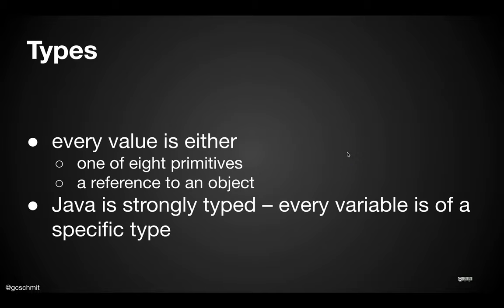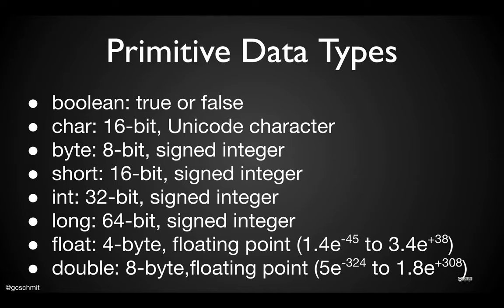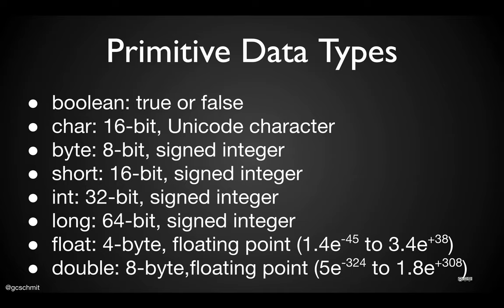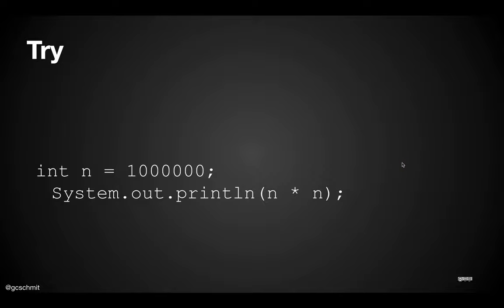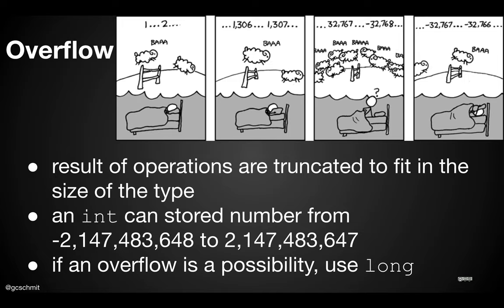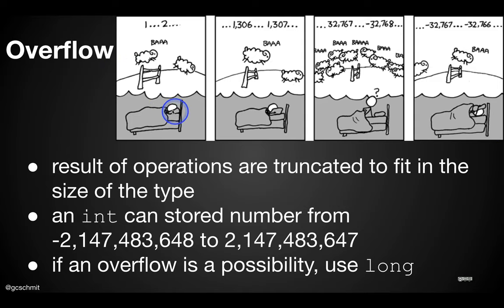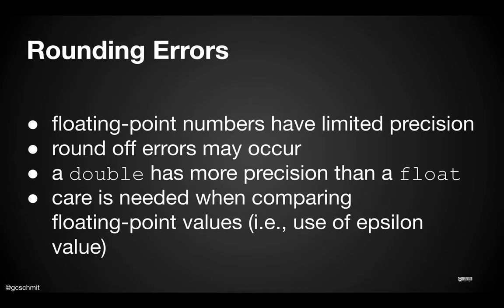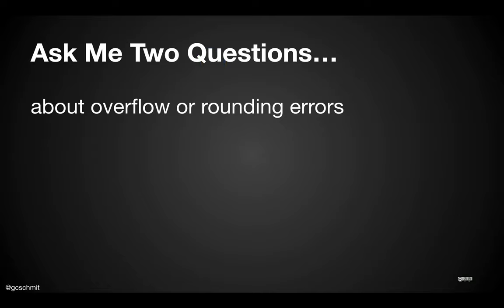APCSA Classes 02.12: Primitives Types, Overflow, Rounding